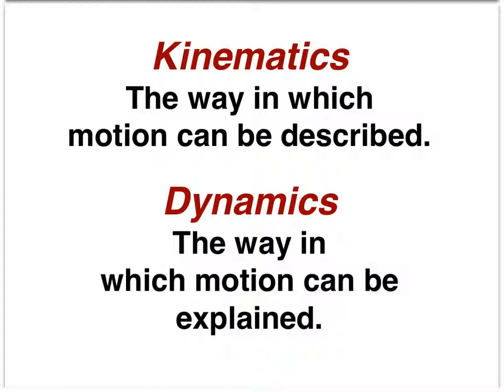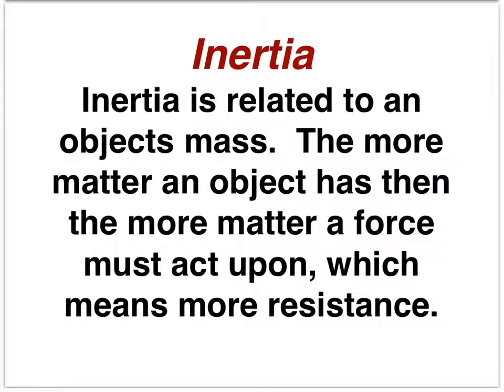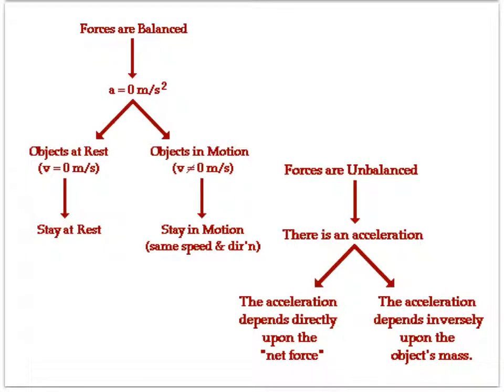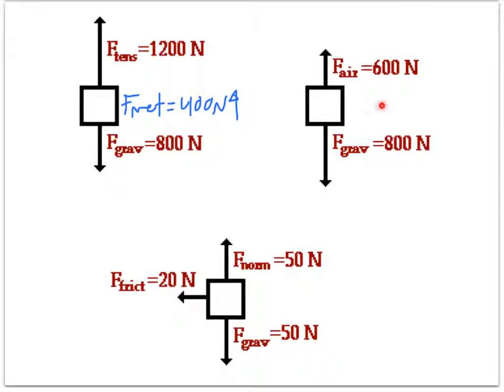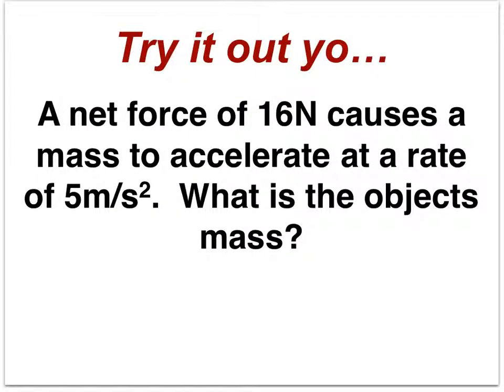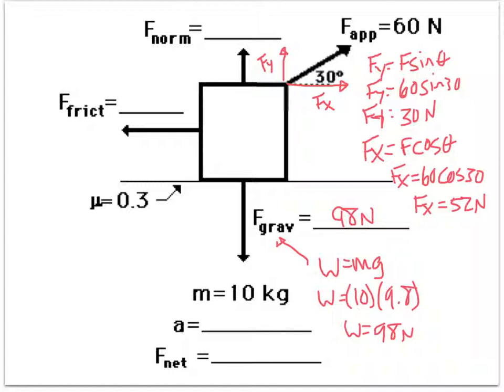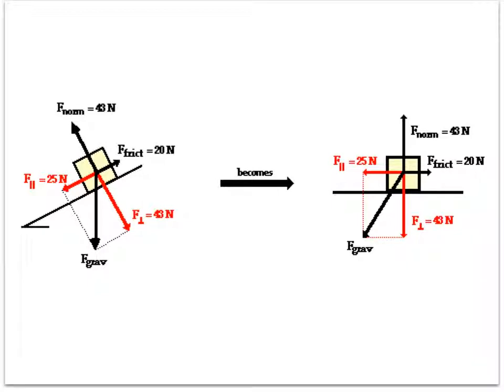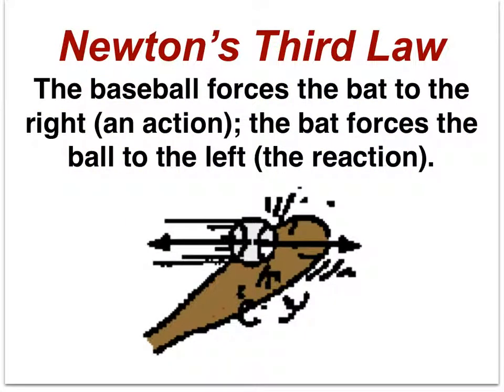Unit 3 Introduction